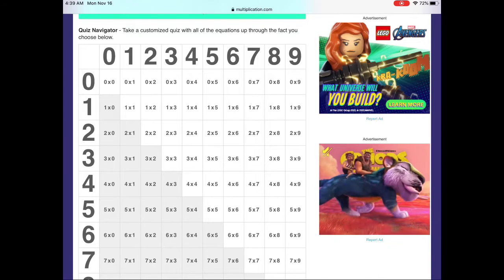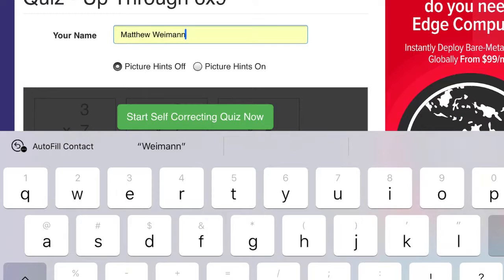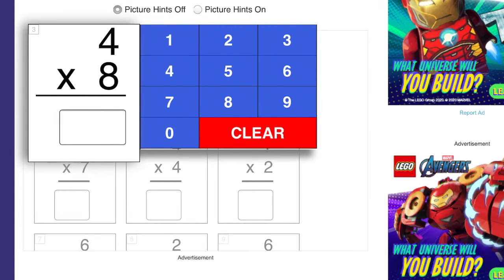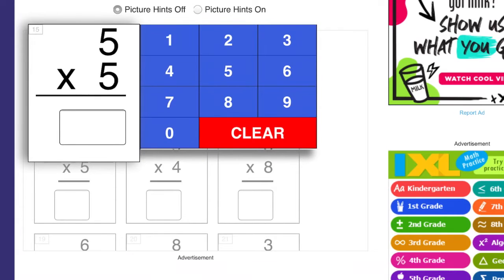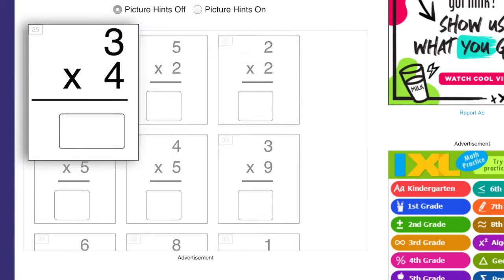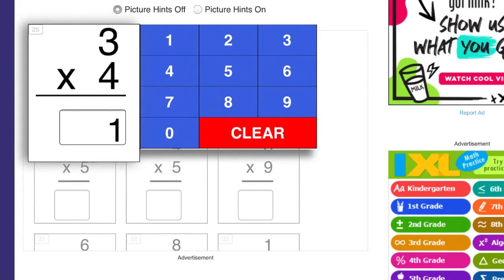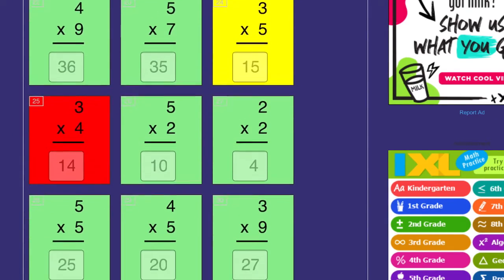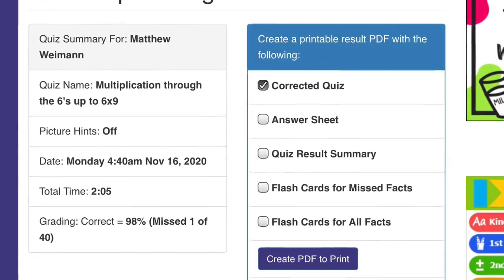How to use “quiz navigator” from multiplication.com